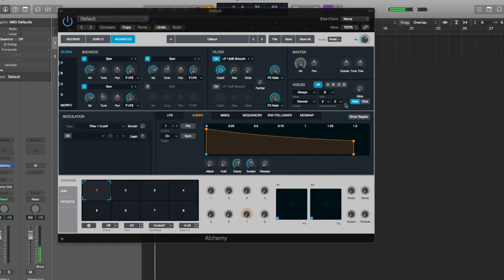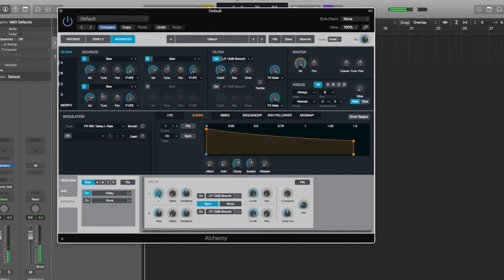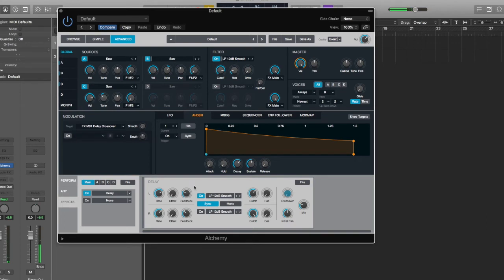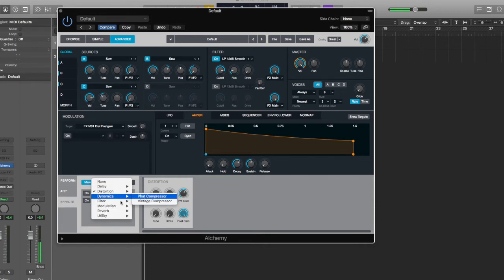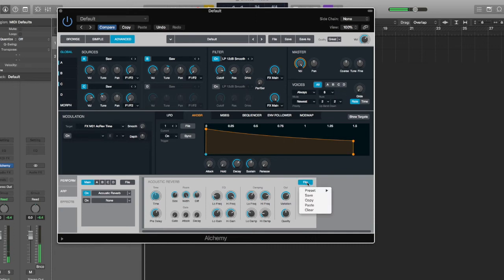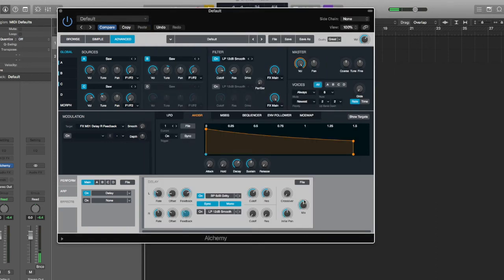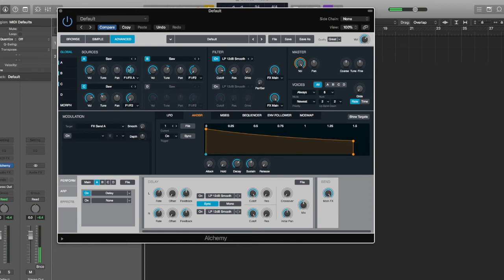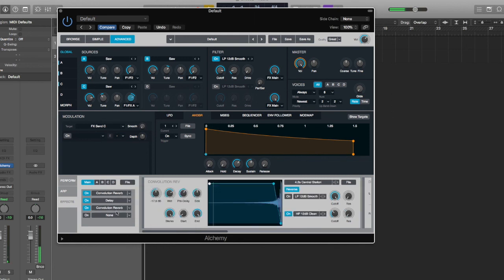Alchemy (Part 6 - Effects)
Creating original synthesiser sounds in Logic's Alchemy